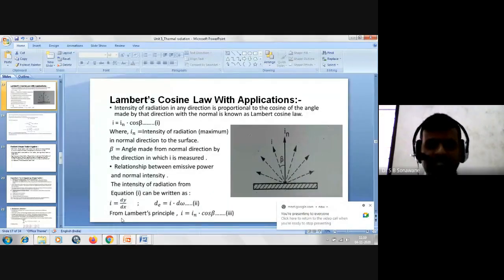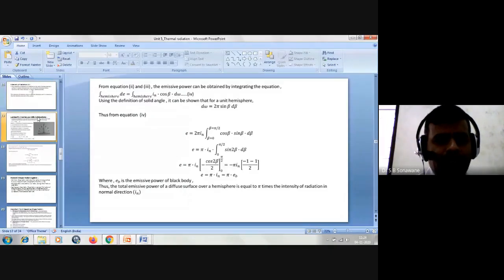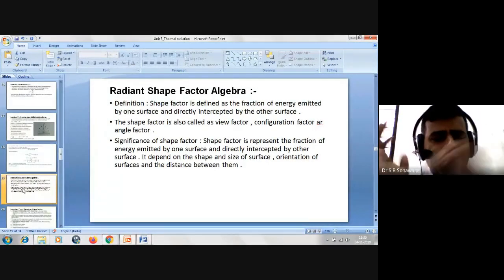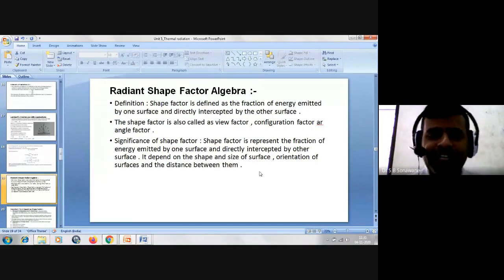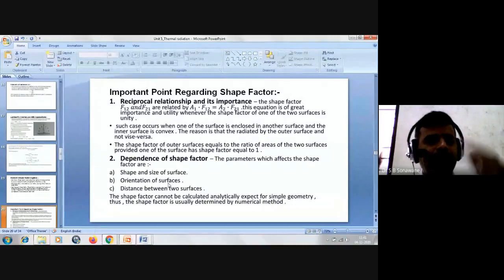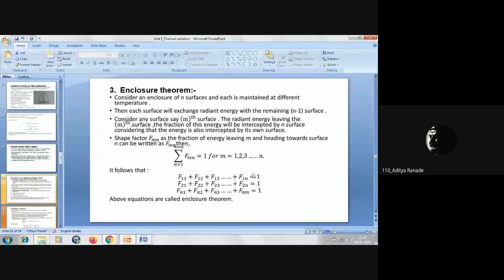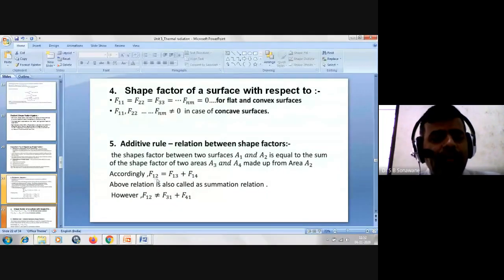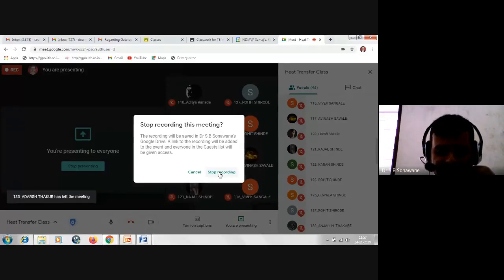Thermal radiation Lambert rule and shape factor